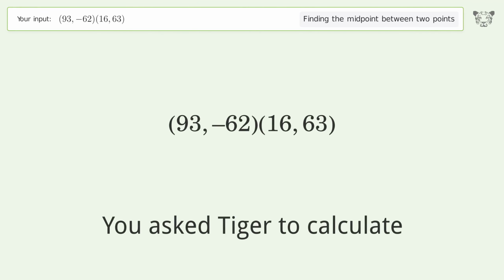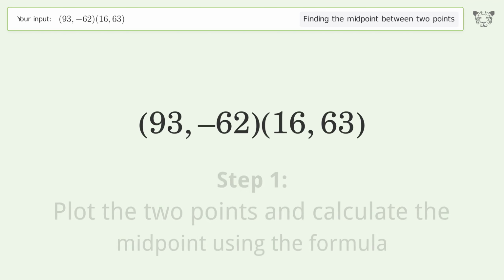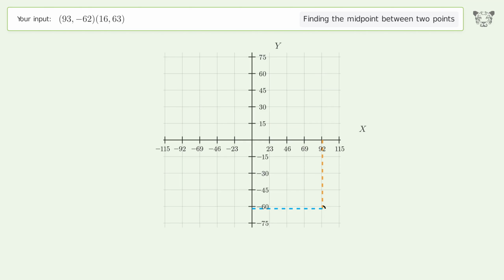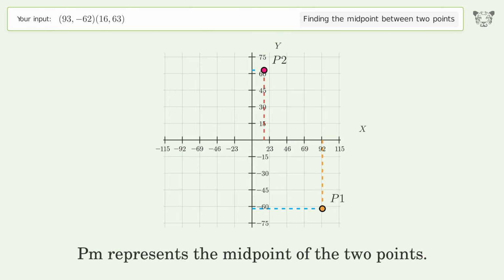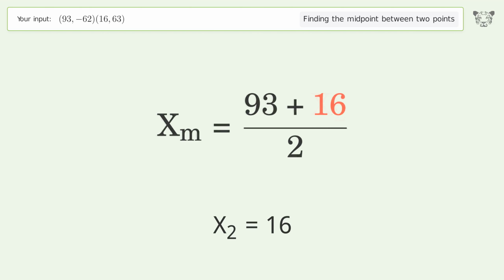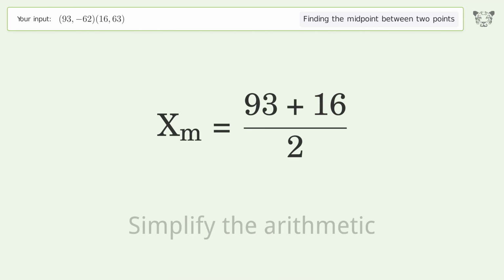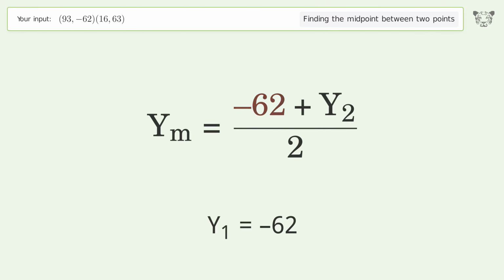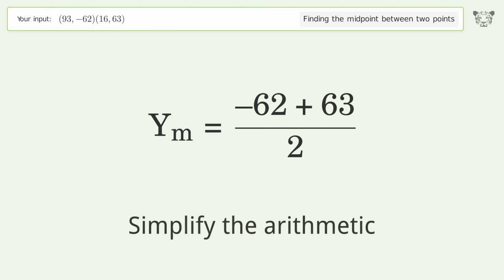Find the midpoint between two points p1 (93,-62) and p2 (16,63): Step-by-Step Video Solution